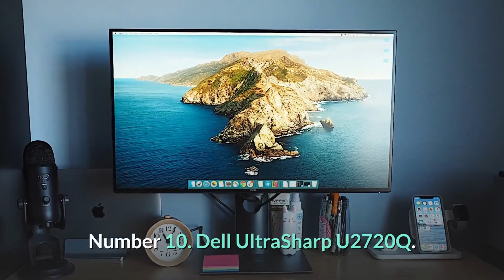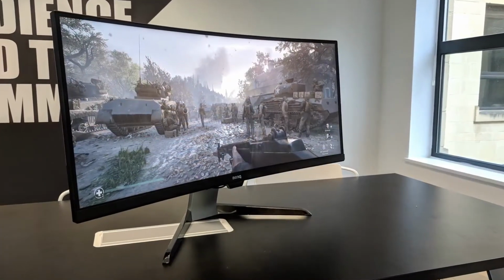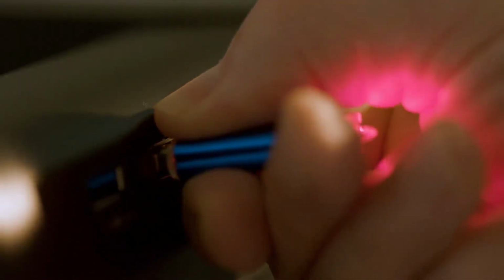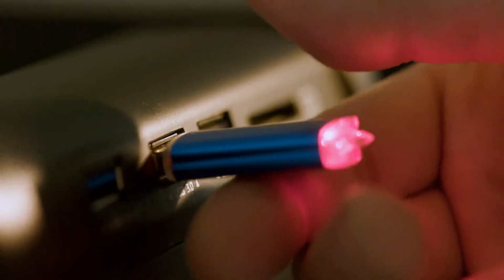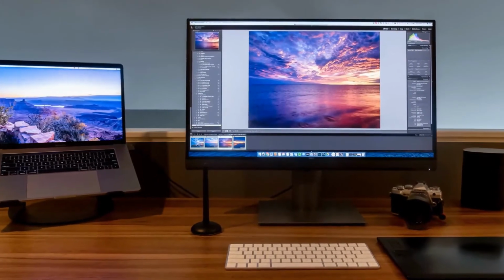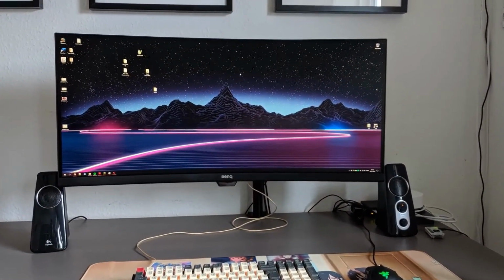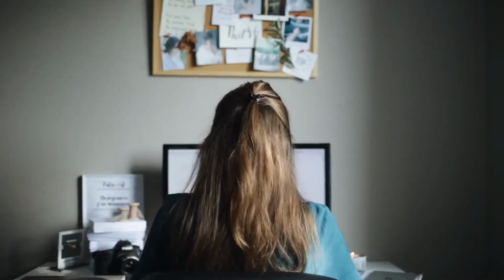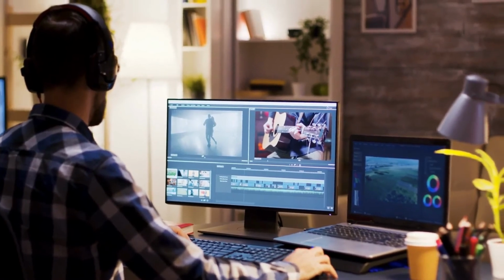Best Monitors for Your MacBook - Get the Best USB-C Monitor for Your Setup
Top 10 Monitors For MacBooks
⭐️ Dell UltraSharp U2720Q
⭐️ MSI Prestige PS341WU
⭐️ ViewSonic VP2458
⭐️ Philips 279P1
⭐️ ASUS ProArt PA24AC
⭐️ BenQ SW321C PhotoVue
⭐️ Dell UP2720Q
⭐️ BenQ EX3501R
⭐️ Eizo ColorEdge CG319X
⭐️ Asus ProArt PA32UC-K

Looking for the monitor for your MacBook? Check out the video to see all the pros and cons of the monitors on our list! Check the links above for more info on any of the products discussed